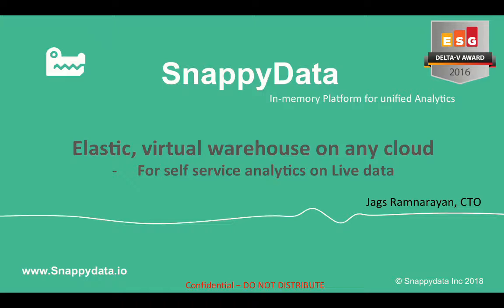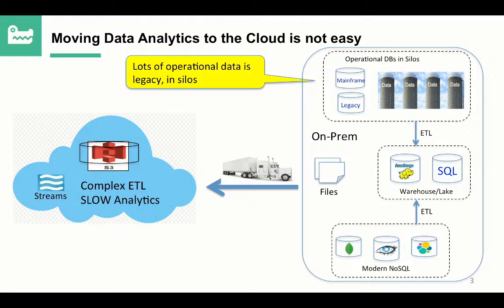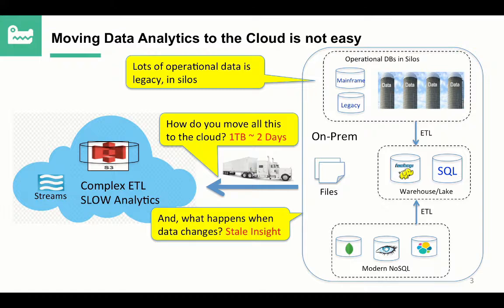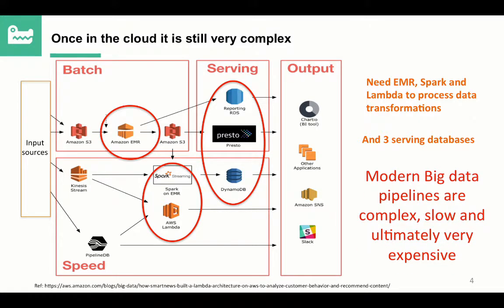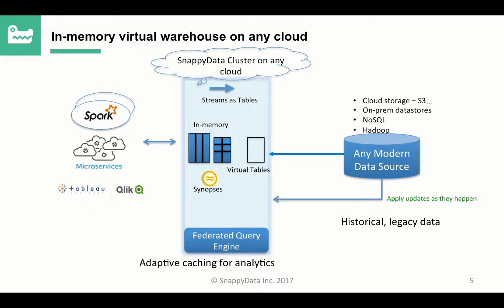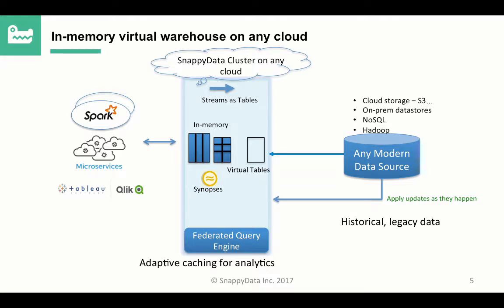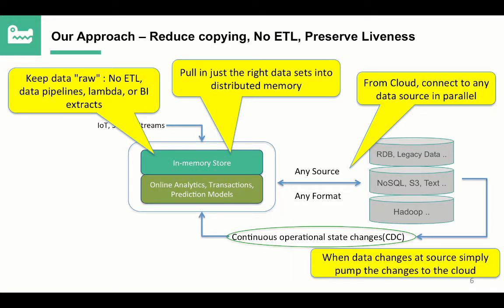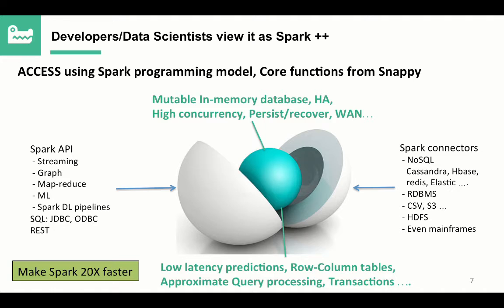Intro to the Elastic Virtual Data Warehouse on any Cloud (full)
Introduces and motivates SnappyData as an elastic, virtual data warehouse on any cloud